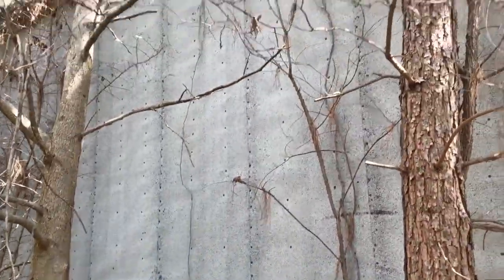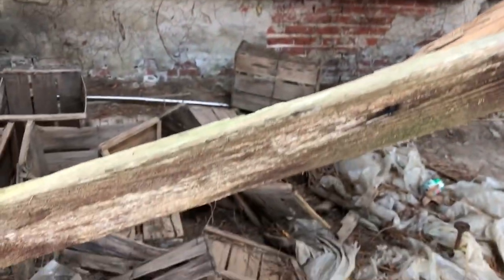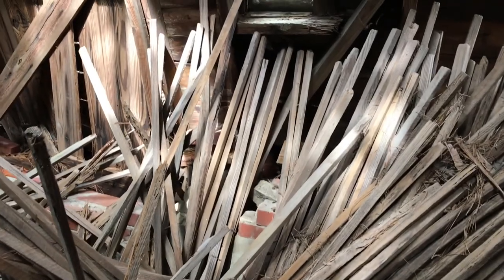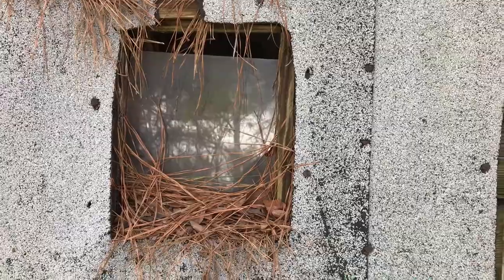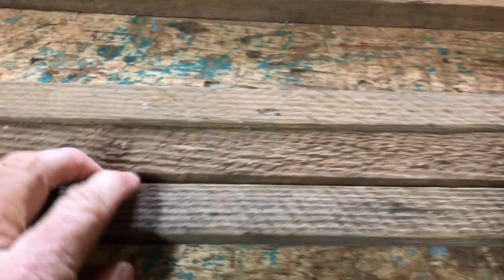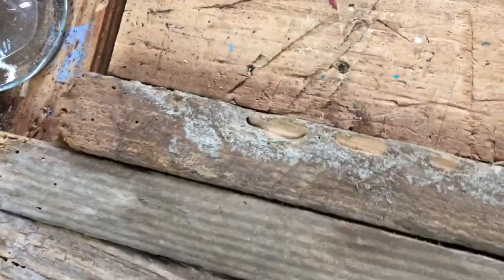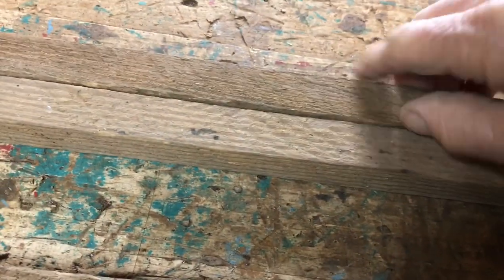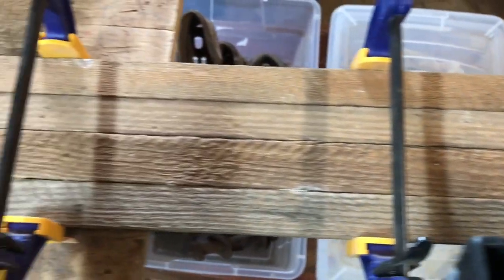Making a Birdhouse from Tobacco Sticks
In this video, I gather old flue-cured tobacco sticks from an abandoned barn an demonstrate how I use them to make a folk art birdhouse.